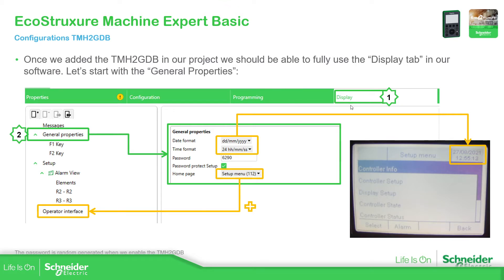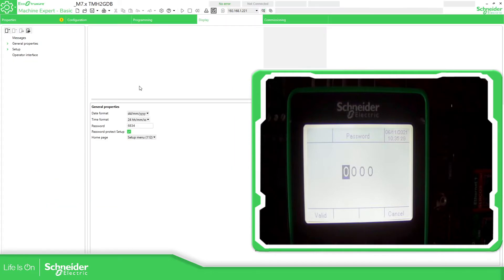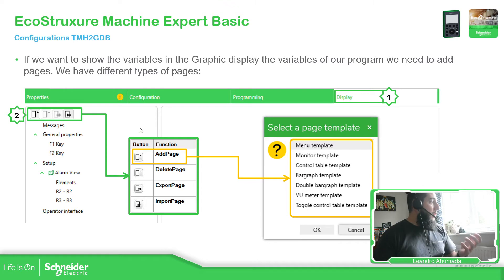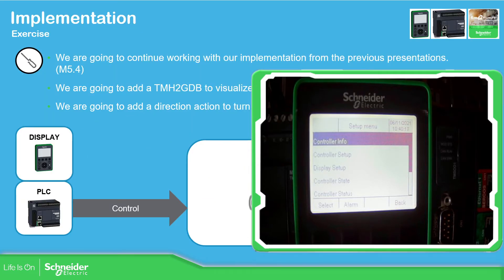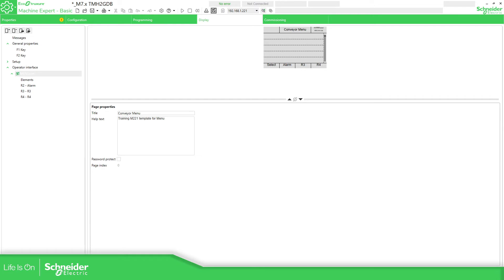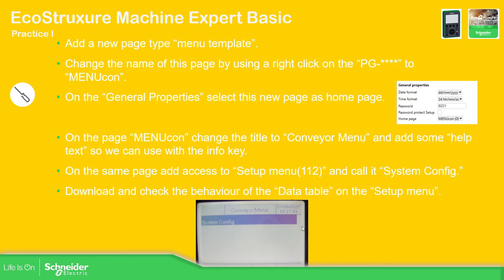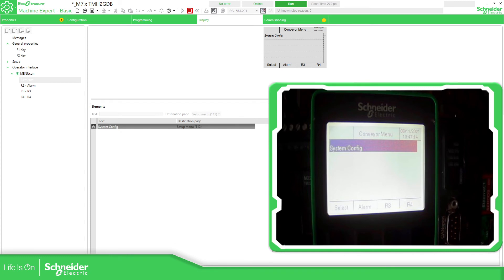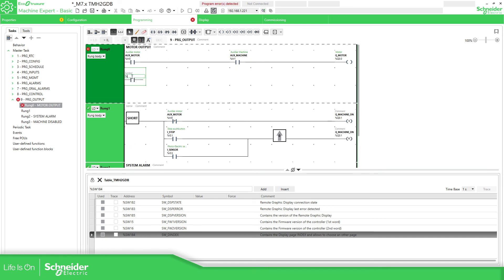Training - M221 - M7.4 TMH2GDB Initial Configurations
Explanation about how we can Add/Remove/Change the post Configuration of the Modicon M221 using a SD Card.